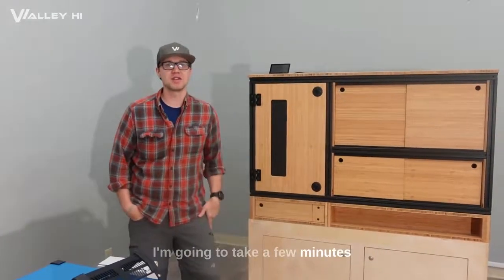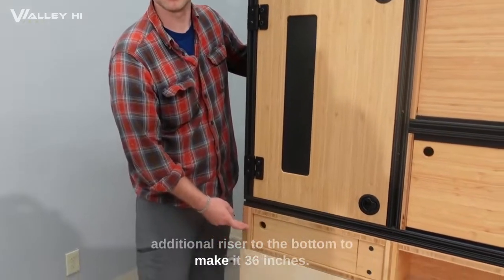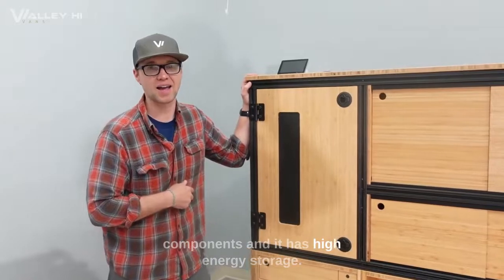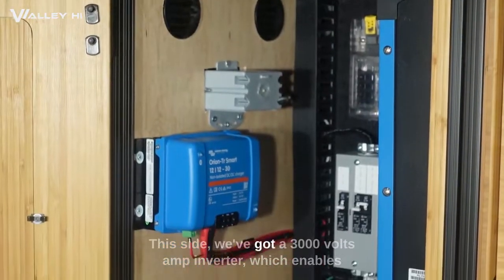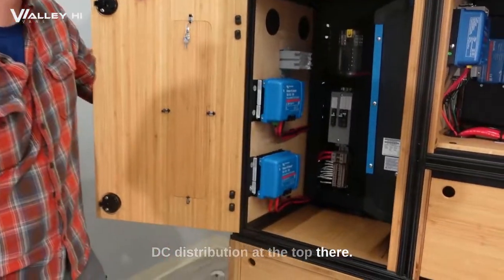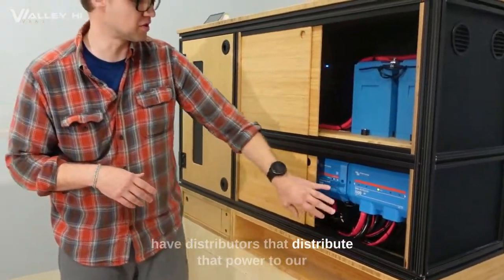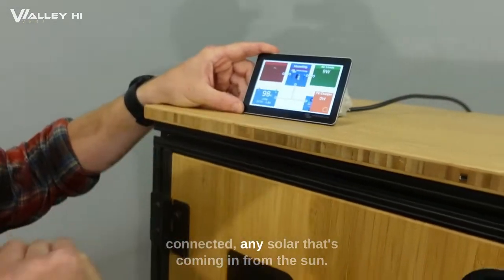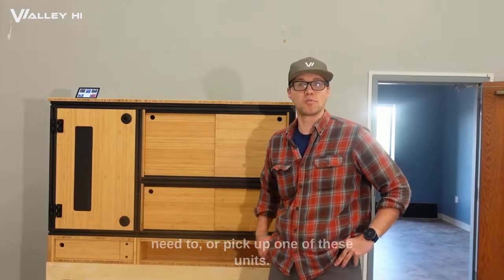The Valley Hi Voyager | Drop in Power System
Introducing our latest power system the Valley Hi Voyager.
It is a drop-in powered system that uses the very best Victron energy equipment to power all of your offgrid solar power needs.